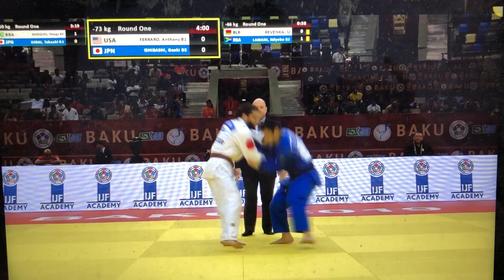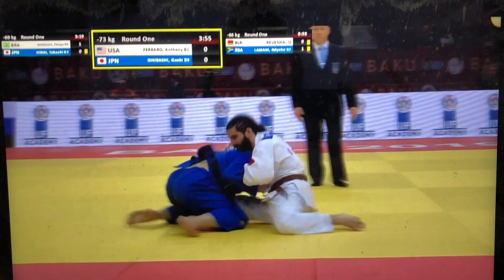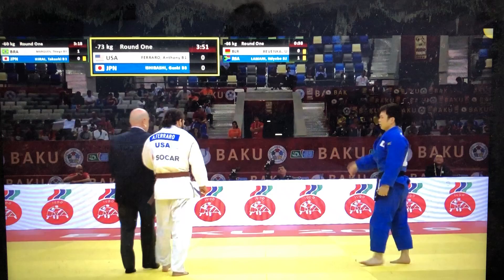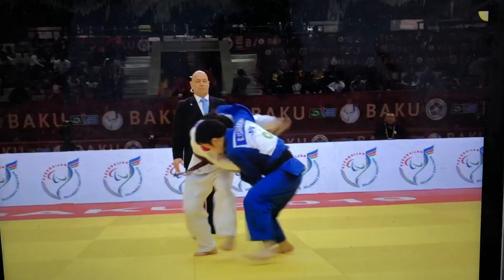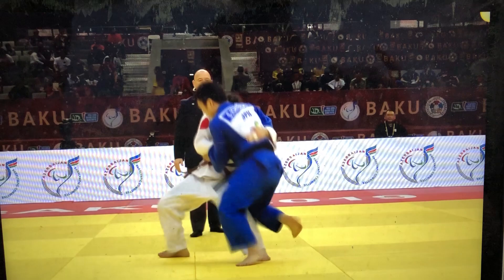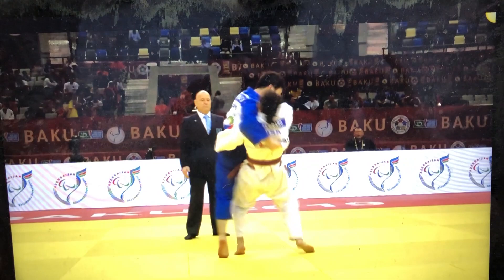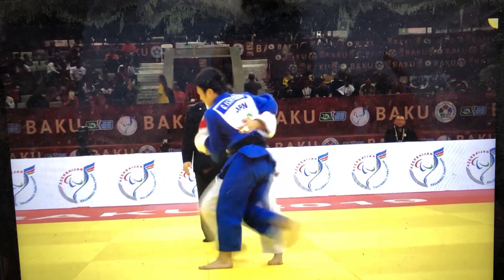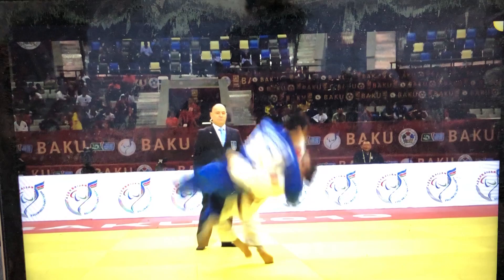Anthony Ferraro B1, USA, -73kg - IBSA Judo Grand Prix Baku, Azerbaijan 2019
Blind👨🏽‍🦯ParaJudo🥋ParaSkate🛹 🇺🇸TeamUSA🦯Musician🎸MotivationalSpeaker🎤Podcaster🎙Four Bad Eyes Podcast👀👀Blind Busking Livestream Music Tour🚌 "the only disability is a bad attitude” jkl and one love!!

👇🏼👇🏽Rent my Feature Length Documentary 👇🏿👇
A Shot In The Dark - Anthony Ferraro

Despite a lifetime of adversity, a blind high school wrestler attempts to win a New Jersey State Championship before the end of his senior year. Anthony Ferraro has always tried to live a normal life. As he entered junior high, Anthony decided to try his luck at wrestling. After a dismal first season, he begged his father to enroll him in a wrestling club. His father obliged and found a coach willing to teach a blind kid to wrestle. The following year, despite his obvious disadvantage, Anthony went 24-1. Three years later, Anthony has set a number of goals for himself; to become the first three-time District Champ in his school's history, break the school record for most wins, and become the first blind state champion in New Jersey wrestling history. The question is, does he have a shot in the dark?

▶️Follow along my life - Anthony Ferraro. A Musician, Judoka, Motivational Speaker, Traveler, Adventurer, Son, Brother, Friend, and Fiancé.

▶️Anthony is currently traveling the world in hopes to make it to the 2024 Paralympics in Paris, France. Anthony is a Blind Athlete (B1 Classification). Ranked #1 in -73kg category. Representing the United States of America and the Great State of New Jersey!

▶️To learn more about Anthony Ferraro and the team at ASFVISION check out

The Story Behind “A Shot In the Dark” - Chris Suchorsky - Director / Producer:

In the winter of 2012, I received an email from a former teammate and All-American wrestler, Lou Cerchio. He had come across a sizzle reel about a blind high school wrestler named Anthony Ferraro. Ollie, Anthony’s brother, had posted the sizzle with the hope of finding some help. He was looking to make a film about his little brother, who was a star wrestler, but also happened to be blind. I reached out to Ollie to discuss the project. To my surprise, he was now living in LA working as an editor for Hulu and had essentially abandoned the idea. A few months later, when he returned home to visit family, we met for lunch and discussed the film. Ollie was interested in making a short, but I thought there was potential for a feature film. After meeting with Anthony, we decided we would film him over his senior year of high school and “see what happens”.
A few months later, we were filming. Ollie produced from LA while my crew and I followed Anthony and his team throughout the 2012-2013 season. By the end of the year, the film had hit a standstill. Both Ollie and I were consumer with other projects. I believed there was a story in the can, but knew it was going to be a Herculean task to put a film together.
By 2015, I decided I wanted to finish the film. I had the first 15 minutes edited and had planned to sit down with Ollie to look at what I put together. Sadly, a few days later, Ollie passed away. At his funeral, I told Anthony I would finish the film.
Two years later, we had a rough cut of the film. We launched a Kickstarter campaign with the hope of reaching $40,000. We hit that number in four days and raised over $83,000 by the end of the campaign.
The film premiered at the Hot Springs Documentary Film Festival and went on to win eight Best Documentary and Audience Awards over the next year on the festival circuit. We received a number offers for the film including Soul Pancake (Rainn Wilson’s company), Chassy Media (Adam Carolla’s company) and Gravitas Ventures. We opted to release the film independently.

Sincerely,
Chris Suchorsky
Director / Producer